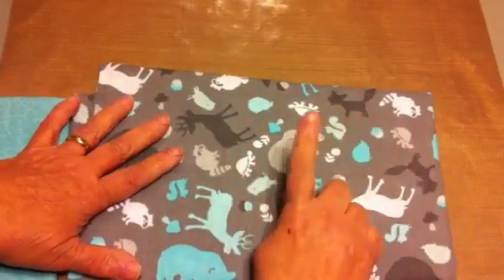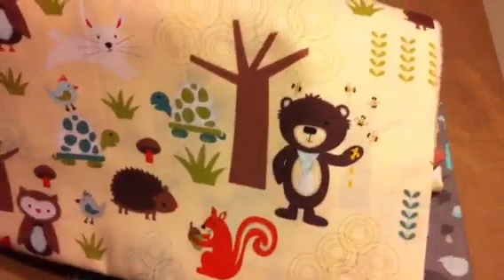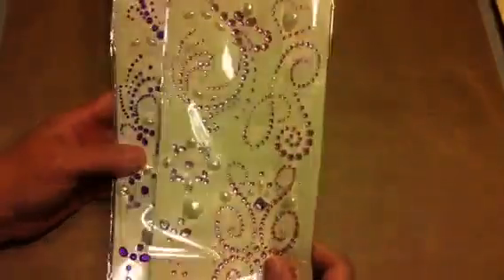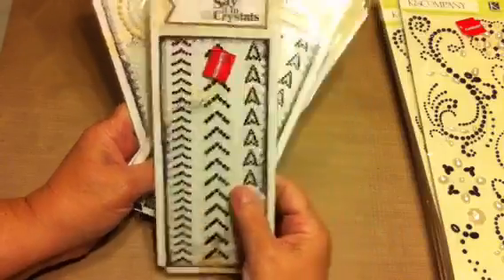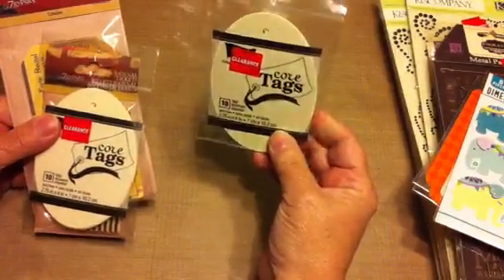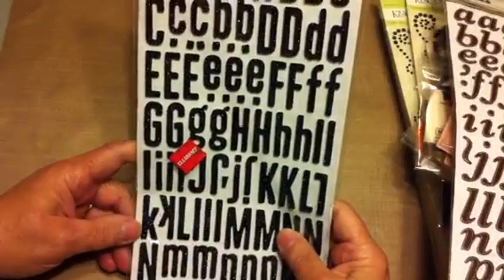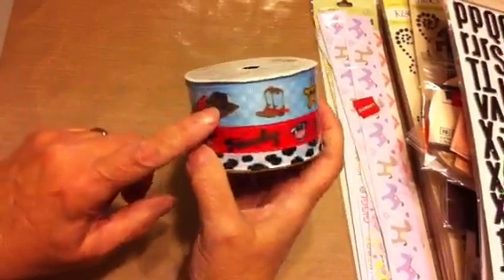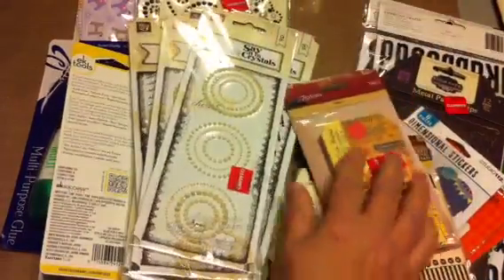9/15/14 Joann's haul